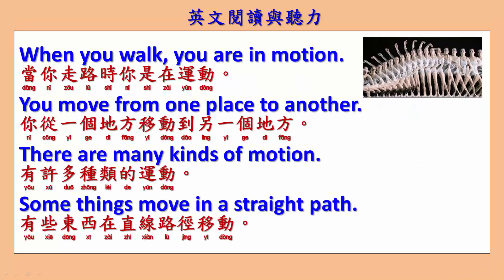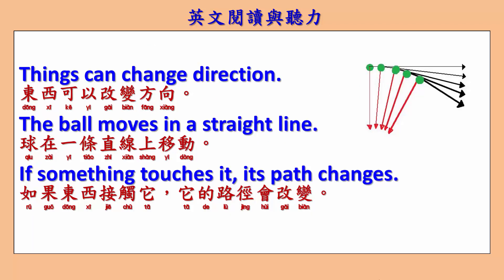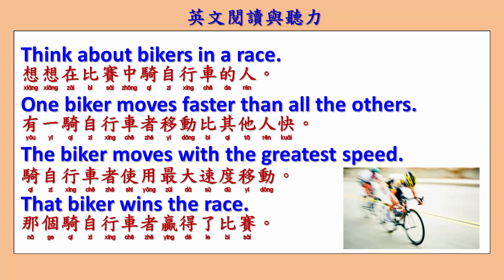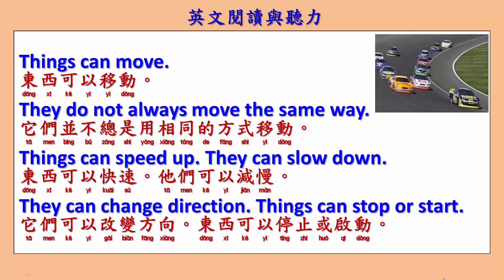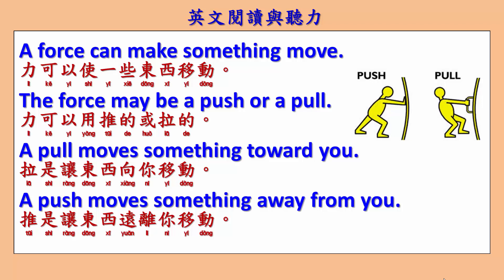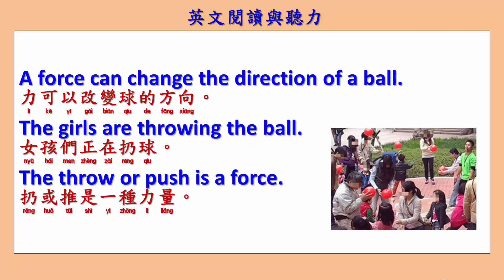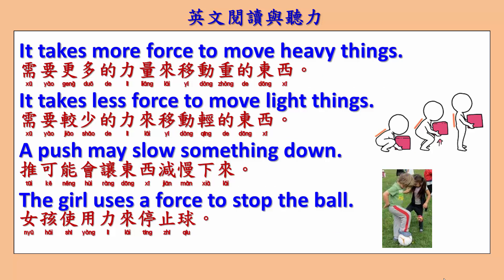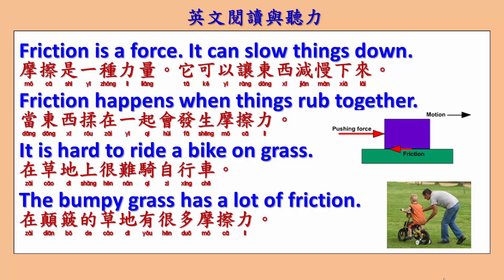ABC 英文基礎閱讀與聽力 24 (English Reading and Listening.)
When you walk, you are in motion.
You move from one place to another.
There are many kinds of motion.
Some things move in a straight path.
Friction is a force. It can slow things down.